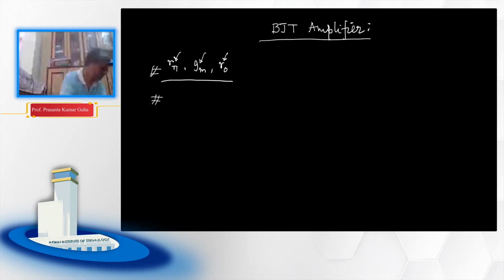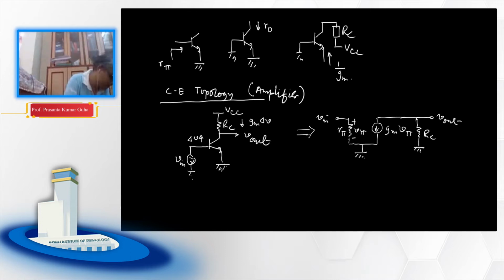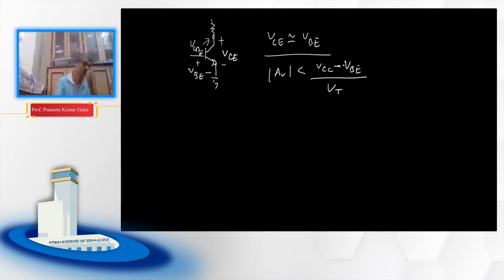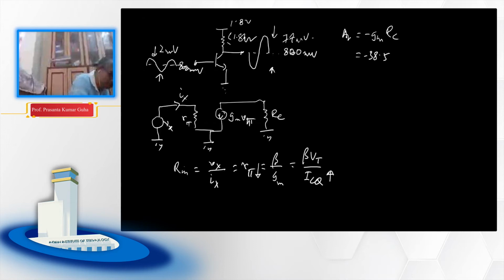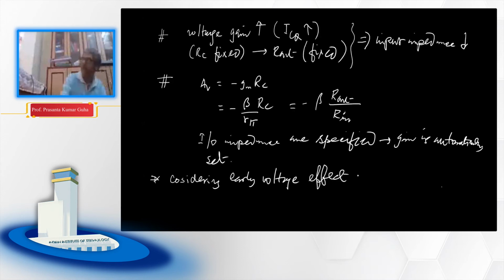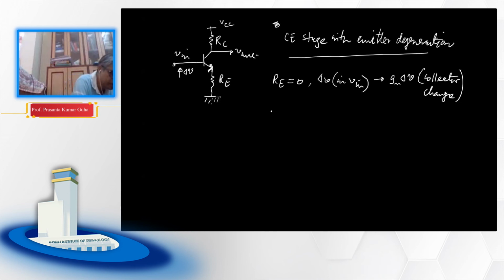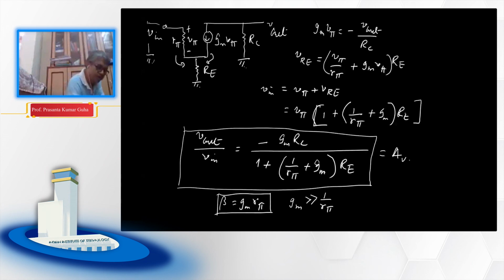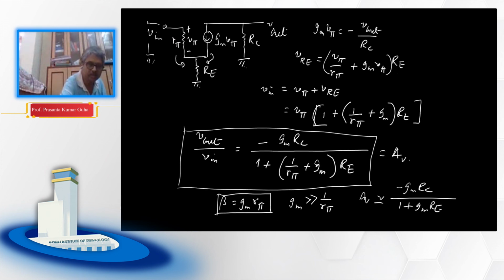CE Amplifier Part-I